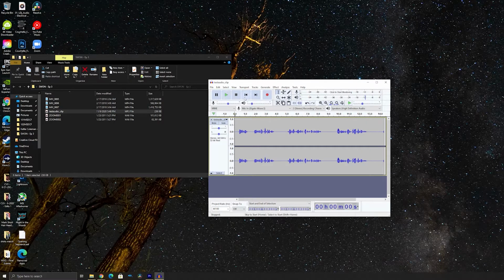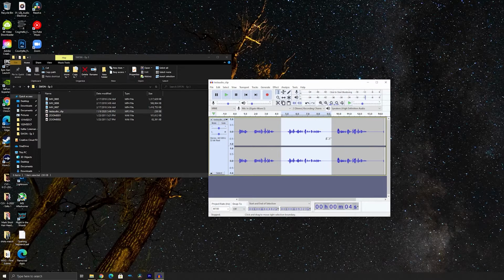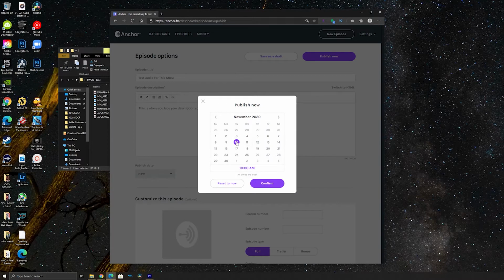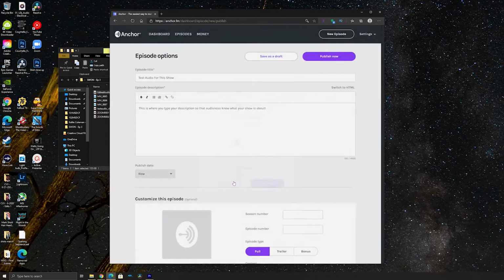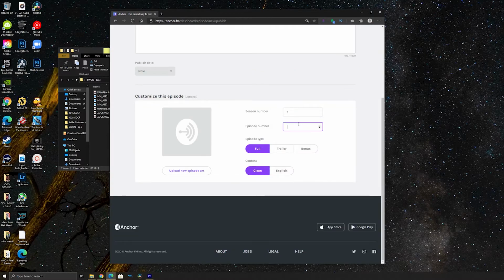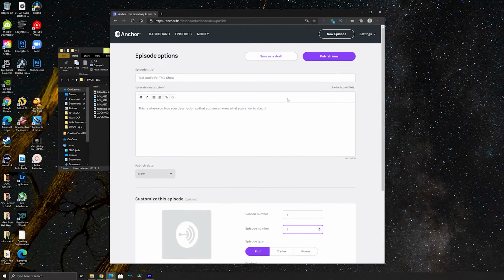Editing & Distributing Your Content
We will cover how to edit your podcast. We will also explain how you can easily distribute your finished program across multiple platforms. We will also touch on how to gain sponsor & build viewership